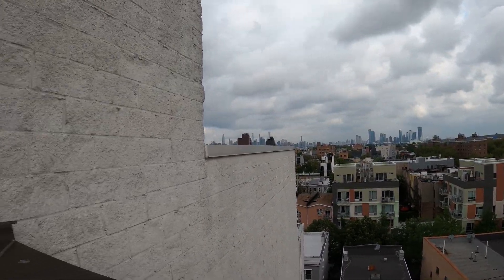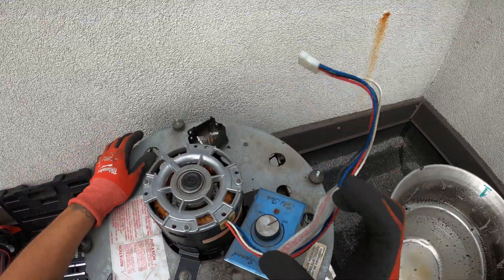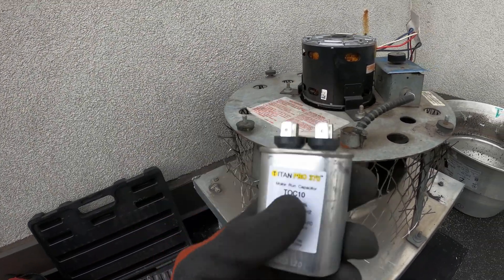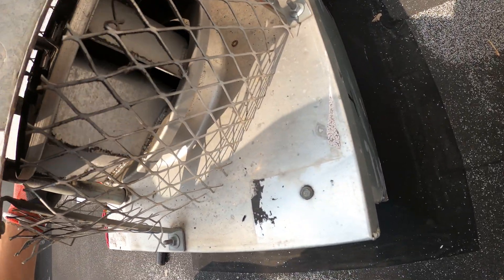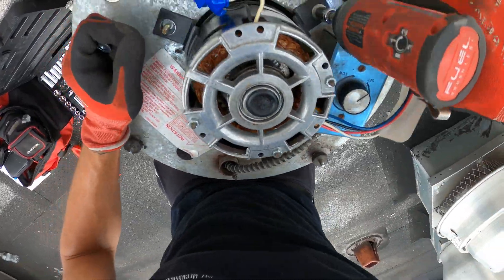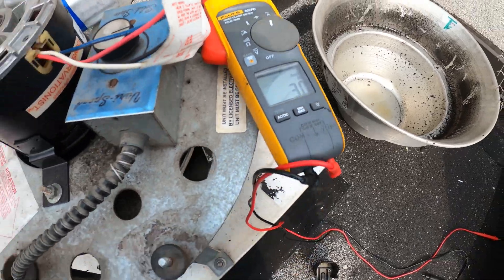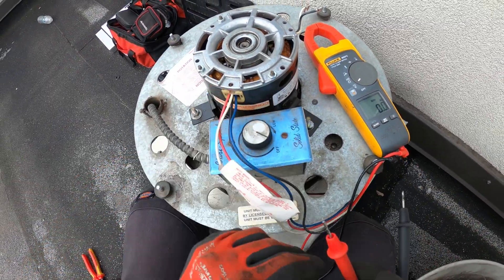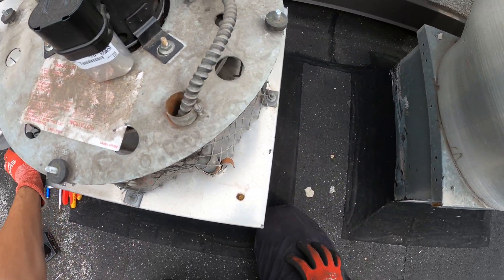HVAC Service Call: Downblast Exhaust Fan Not Working (Centrifugal Direct Drive Exhaust Fan)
HVAC Service Call: Penn Barry Downblast Exhaust Fan Not Working (Centrifugal Direct Drive Downblast Exhaust Fan Not Exhausting Air)

VETO PRO PAC TECH-MCT Tool Bag

Downblast exhaust fans, also called downblast roof ventilators, are designed to provide continuous exhaust of stale indoor air. They are often used to help ventilate restaurants, offices, schools, manufacturing and warehouse buildings.

Downblast fans are not for use with commercial cooking ventilation systems that exhaust smoke and grease. If you need an exhaust fan for grease applications such as for use with a commercial kitchen, you’ll need an upblast exhaust fan instead.

Belt driven fan motors are not directly connected to the fan’s blades. The fan blades of a direct drive downblast ventilator are attached directly to the shaft of the motor. They have fewer moving parts and are very energy efficient, requiring minimal maintenance.

If you are looking for a downblast exhaust fan for your restaurant or commercial building, it is important to select the one that is right for your facility. Choosing the wrong type or size exhaust fan can result in problems with efficiency, safety, and comfort.

Select from our wide variety of options for downblast exhaust fans. We carry many sizes of direct drive and belt drive downblast roof ventilators with capacities ranging from 300 CFM to 13,000 CFM. They are all AMCA Certified and made in the United States.

The durable and weather resistant, rust-free aluminum construction ensures years of uninterrupted continuous use with high efficiency and quiet operation. While they are typically roof mounted, any of our direct drive exhaust fans and any belt drive downblast fan with wheels of 24" or less may be wall mounted.